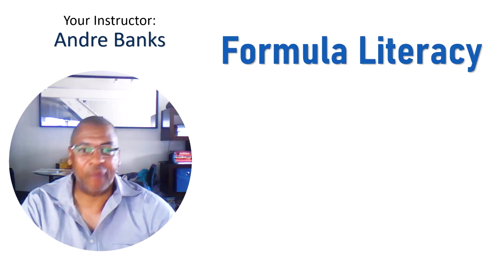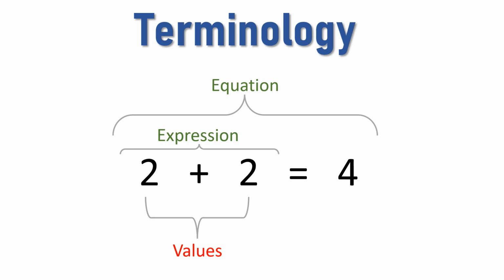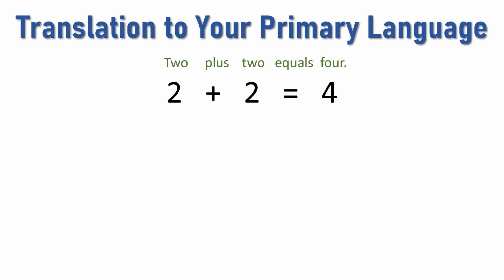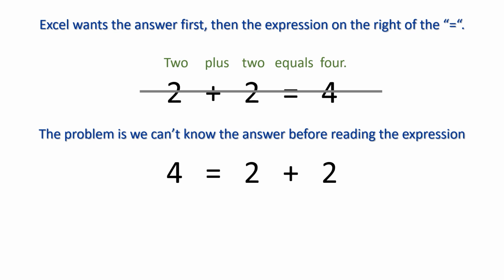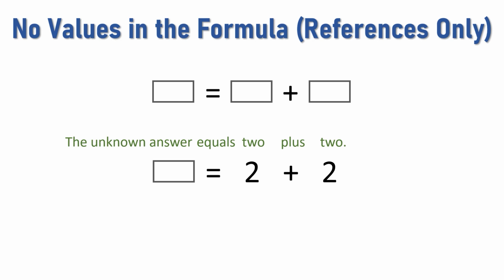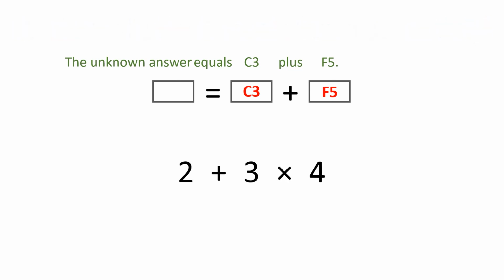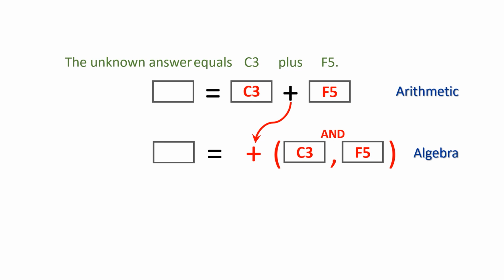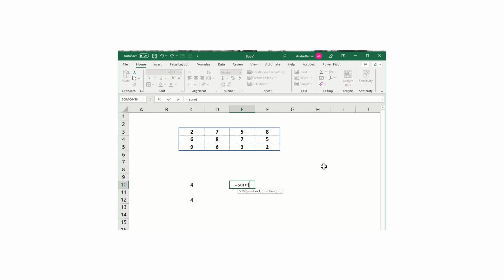😀 Excel Formulas Basics Explained and Simplified 😎😎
Excel Formulas!!  Let's break it down!